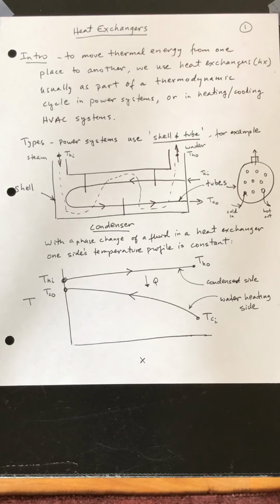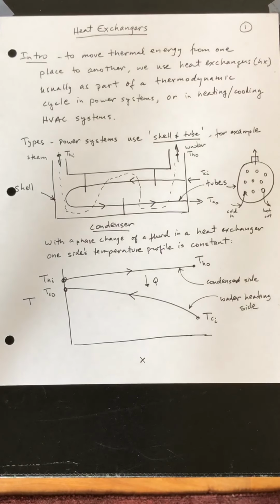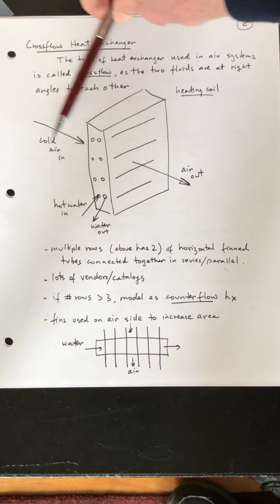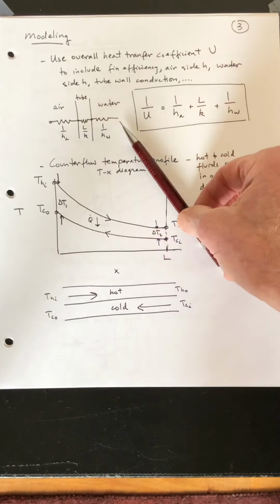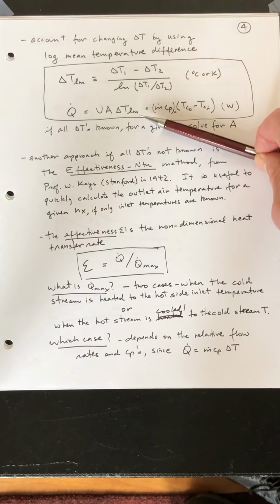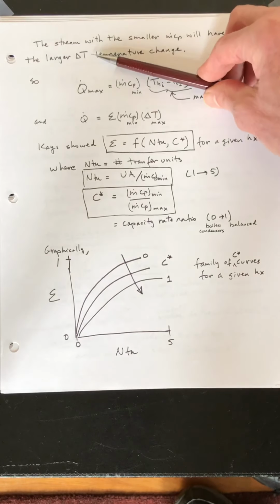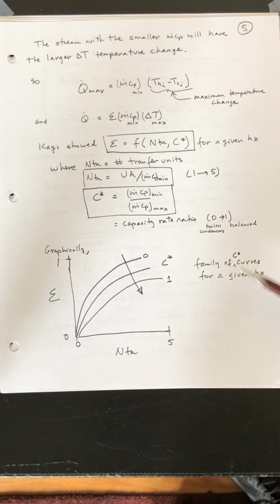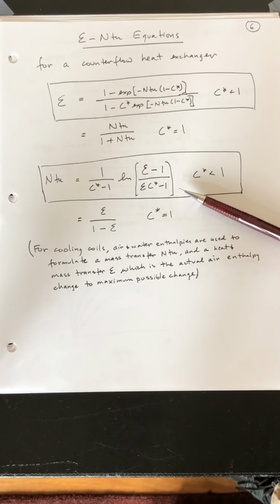CSU ME 544 Heat Exchangers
A description of shell & tube and heating coil heat exchangers is given, followed by discussion of the log mean and the effectiveness-Ntu methods.